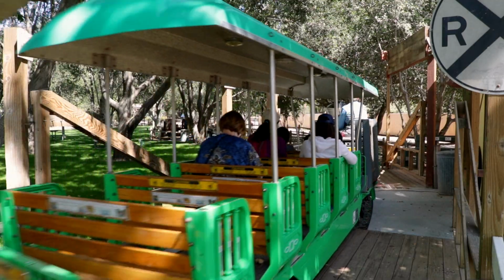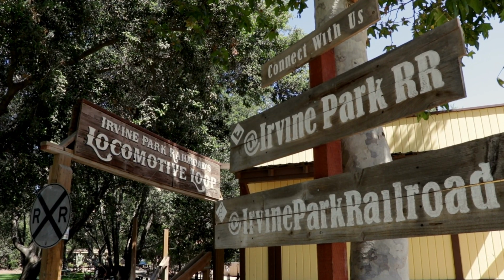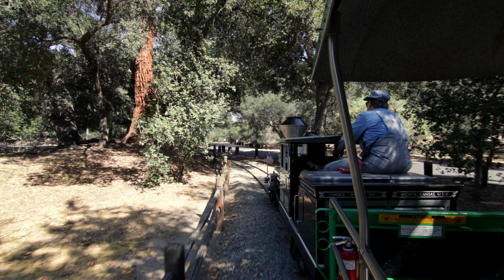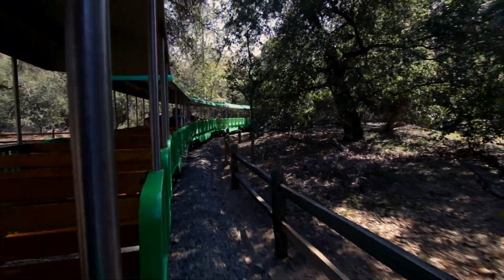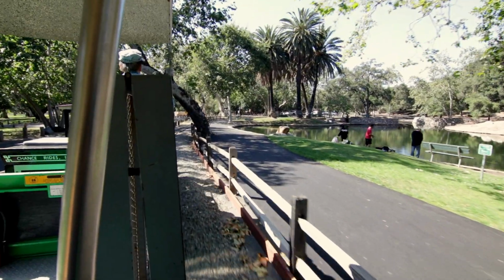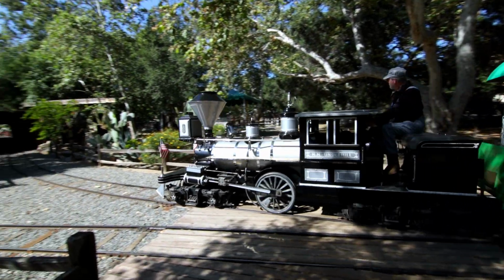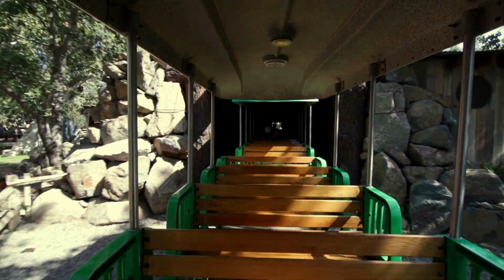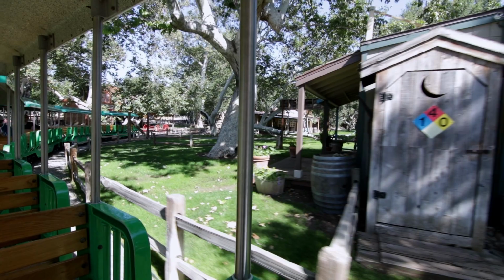Miniature Train Fun: Irvine Park Railroad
Have you ever wanted your own personal railroad? Steve and John did, so they built one in Irvine Park. Join UFO Bob as he hops aboard the Irvine Park Railroad. It's an adventure for kids of all ages.